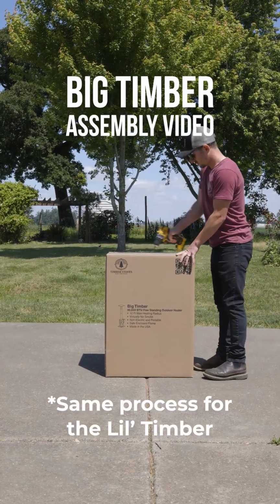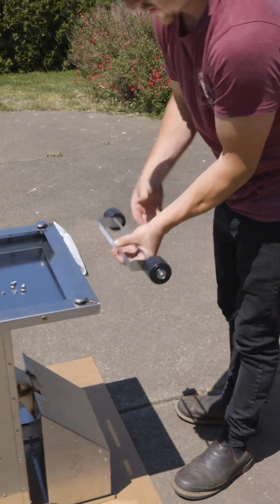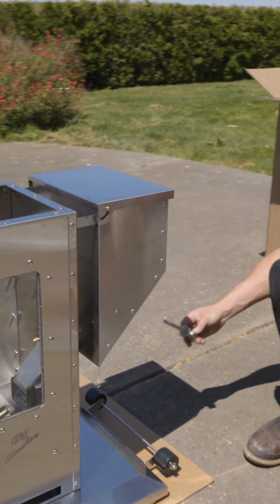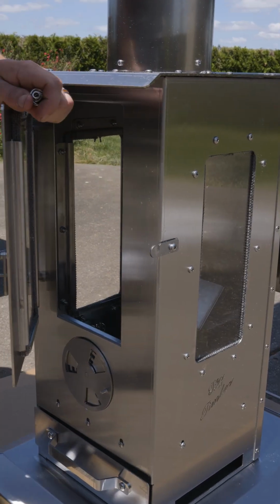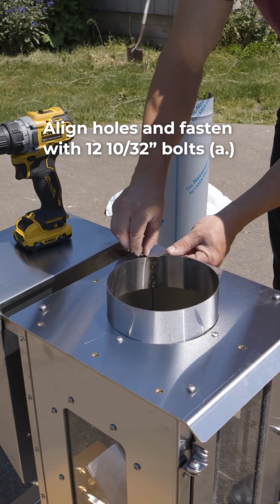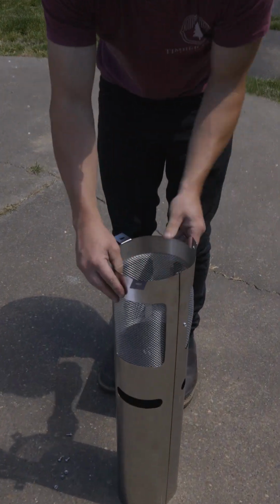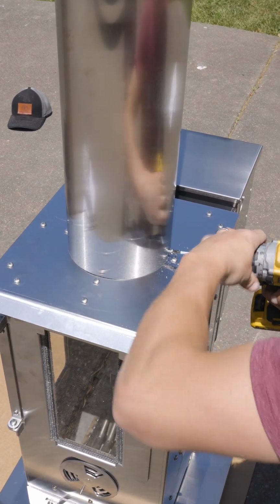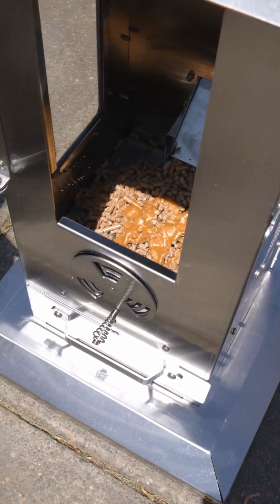Big Timber & Lil' Timber Assembly | Timber Stoves 2023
Instructional video for assembly of Big Timber and Lil' Timber Patio Heaters.